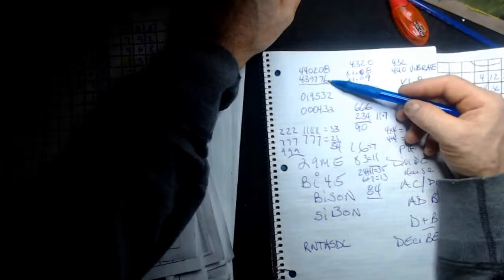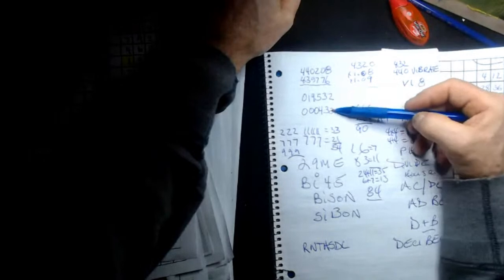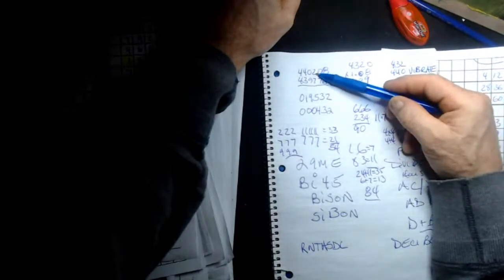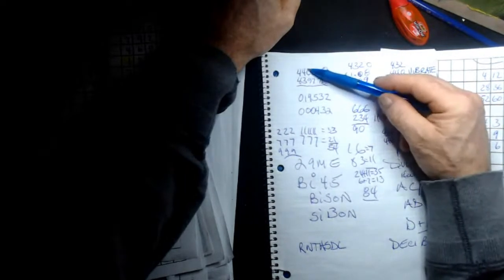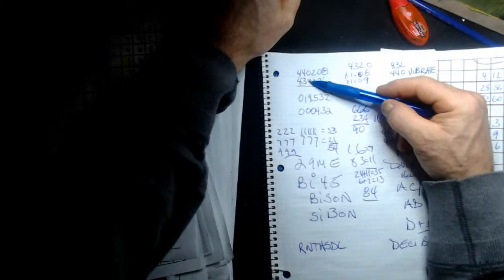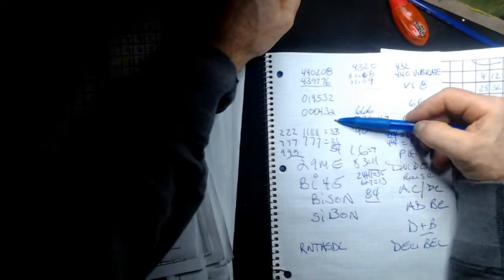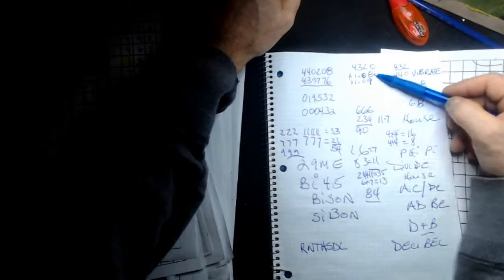CARVING UP AN EQUASION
Ten Minutes I say ten Eleven, it is 12+CARVING13?.  UP AN EQUASION. FROM WHERE DO THEY COME. WHAT ARE THEY GOOD FOR. AS THE BASIC NEEDS AND INSTINCTS WE CREATED A SYSTEM OF SYMBOL FROM THE SYMBOLS OF CREATION. WE HAVE LED  a st ray ASTRAY THE THE CAT IN THE HOUSE IN JAIL HOUSE ROCKs. wHO WRITES THE STORY i READ. AS i iS U. FROM THE SKELETON. THE DOT AND THE DASH CONNECTING AREA SPACE AND MARKING IT. THE LETTER ARE THEY ACTUAL DOTS AND DASHES I SPEAK. NUMBER SYSTEMS FROM TRIBEs AROUND THE WORLD OVER THOUSANDS OF YEARS,  REWRITTEN?? NO MATTER WHAT  IS DONE FOR ORDER, An order can be understood though the Fomation. Fake Real Lie. What you said has Been SPOKEs on WHEEL ALL CONNECTED TO two main sources the inside hub or the Rim holding the TIRE 52. AS well the Peddals both flat suraces one up one down. both go around. when One Peddle is in the Front the other is in the Back when one is up then the other is down. One Side and the Other of the Bike. One For Steering the Other for Power. Today is a Bit different